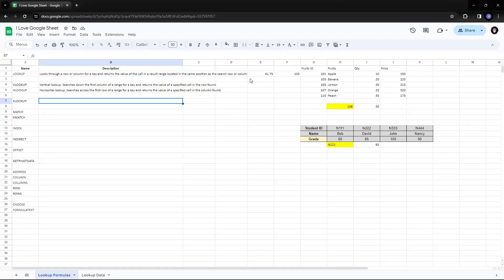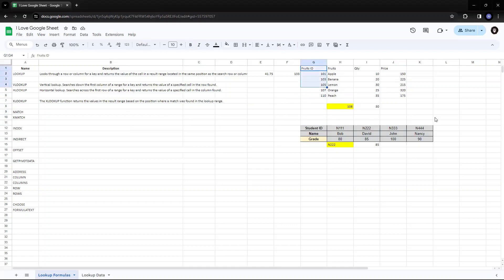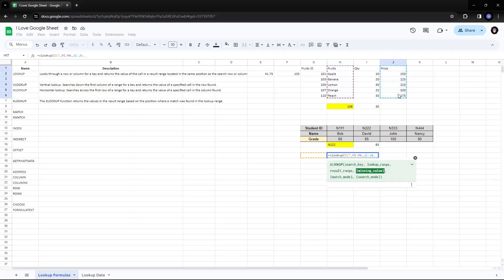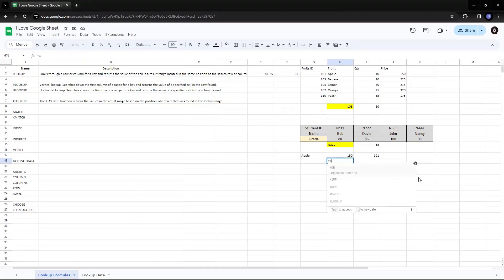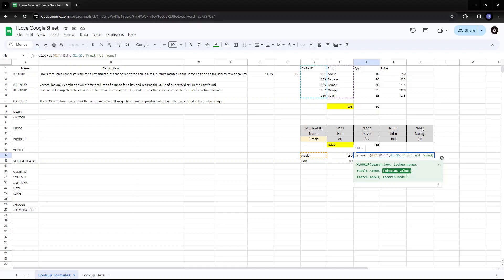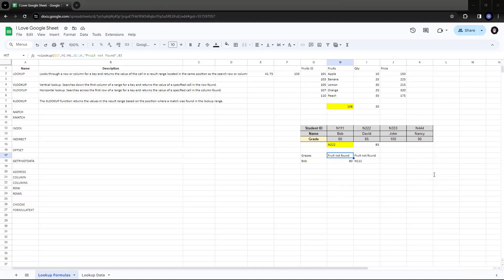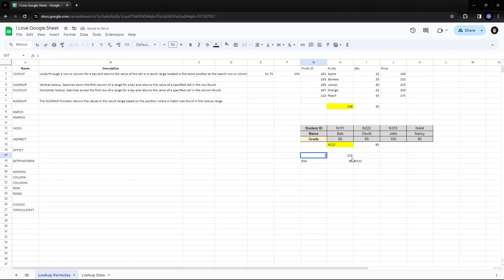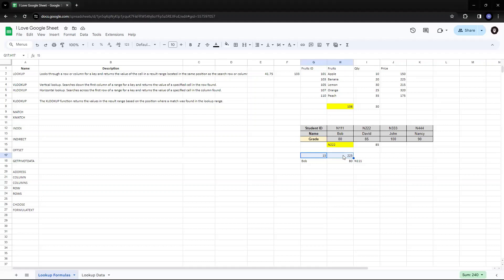FUNCTIONS AND FORMULAS? LOOKUP : XLookup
🚀 In today's video, we're diving deep into the world of Google Sheets, the ultimate tool for data management and analysis. Whether you're a business professional, student, or just someone looking to streamline their workflow, Google Sheets has got you covered!

🌐 Why Google Sheets? The Importance of a Cloud-Based Spreadsheet:
Google Sheets has revolutionized the way we handle data. Say goodbye to traditional desktop-based spreadsheets and hello to cloud collaboration! Access your sheets from anywhere, anytime, and seamlessly collaborate with team members in real-time. It's not just a spreadsheet; it's a dynamic tool that adapts to your evolving needs.

💡 Unlocking the Power of Formulas:
Learn the secrets of formulas that can turn you into a spreadsheet wizard! From basic SUM and COUNT to advanced VLOOKUP and QUERY functions, we've got you covered. Watch as we break down complex formulas into simple, actionable steps, making data analysis a breeze!

📊 Data Visualization Made Easy:
Transform your raw data into compelling visuals with charts and graphs. Impress your audience with dynamic visuals that tell a story. We'll guide you through the process of creating eye-catching visualizations that make complex data easy to understand.

🔄 Data Cleaning and Organization Techniques:
Discover time-saving tips and tricks to clean and organize your data efficiently. From removing duplicates to sorting and filtering, we'll show you how to maintain a tidy and error-free spreadsheet. A clean sheet is a happy sheet!

🤝 Collaboration Features:
Google Sheets is not just for solo warriors; it's designed for teamwork! Explore collaborative features that enable seamless communication and sharing. We'll highlight how multiple users can work on a sheet simultaneously, leaving comments, and ensuring everyone stays on the same page.

🎓 Learning from the Best:
We've gathered insights from the most viewed Google Sheets tutorials on YouTube to ensure you get the best tips and tricks. From popular keywords to proven techniques, this video compiles the wisdom of the crowd to enhance your Google Sheets skills.

🚀 Empower Your Workflow:
In a world where efficiency is key, Google Sheets emerges as the ultimate tool to empower your workflow. Whether you're a business owner, student, or freelancer, the functionalities showcased in this video will elevate your productivity game.

👩‍💻 Easy-to-Follow Tutorials:
Our step-by-step tutorials ensure that you can follow along, regardless of your skill level. We break down complex concepts into digestible bites, empowering you to become a Google Sheets pro at your own pace.

🔔 Don't miss out on the latest Google Sheets insights!

Ready to transform your data game? Hit play and let's dive into the world of Google Sheets together! 💻📈✨